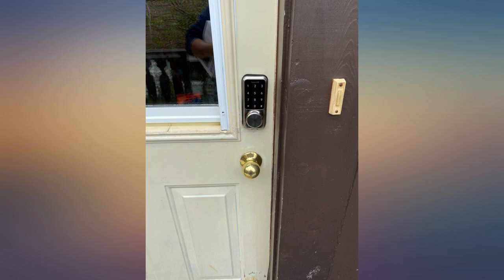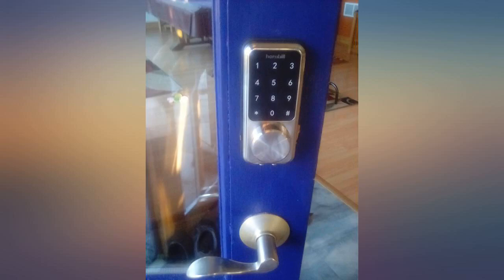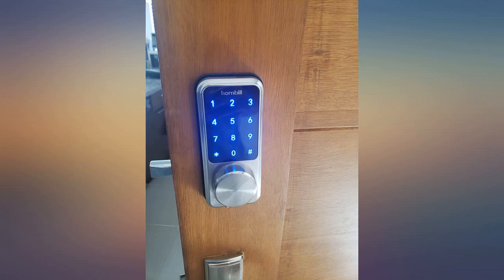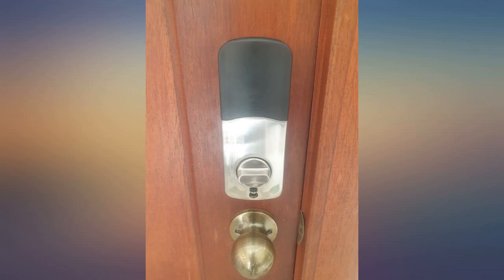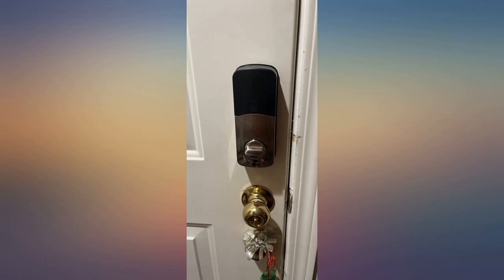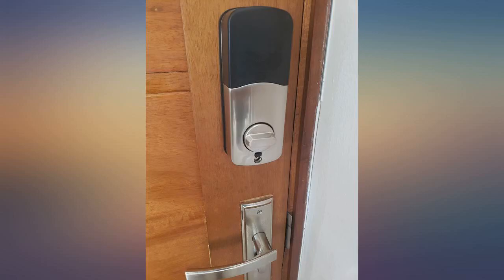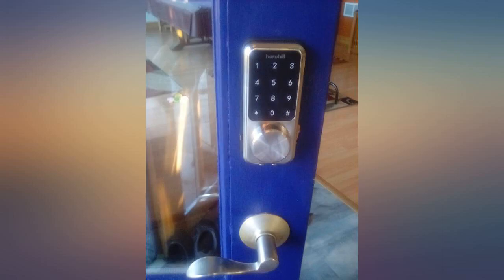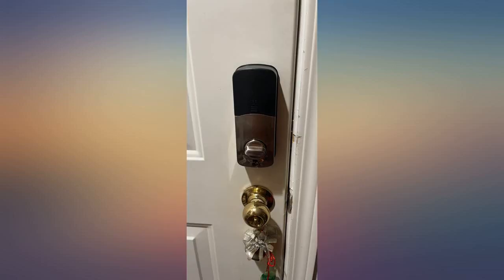Wi-Fi & Bluetooth Smart Lock, Keyless Entry Smart Front Lock, hornbill Touch Screen review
Wi-Fi & Bluetooth Smart Lock, Keyless Entry Smart Front Lock, hornbill Touch Screen Keypads, App Control, Auto Lock, Compatible with Amazon Alexa, Remotely Control (Included G2 Gateway)

Main Features:
- Wi-Fi Control: Add a hornbill Wi-Fi gateway (Provided) to remotely control via the App, your door as well to work with Alexa/Google Assistant to enable Voice Control.
- Control Access for Anyone: Grant access for a few weeks, a few hours, a few minutes, and revoke them again whenever you need to. It's up to you. Give a temporary codes to guests, visitors, housekeepers or employees. Never worry about lost, stolen or copied keys again.
- Keyless Entry Door Lock: Lock and unlock with Smartphone, Keypad, and Mechanical Key. Control keyless access and keep track of who comes and goes, all from your phone. You'll have comfort in knowing your door's status to have such a new house essentials..
- Keeping Your Home Safe: Locks automatically as you leave. Smart Lock Front Door set out to provide extra home security with auto lock (5-120s, Customize) to keep your house safe. After somebody enter incorrect passcode 5 times, this smart lock will be automatically locked for 5 minutes. Our digital electronic door lock also owns the latest anti-peep technology to let you be reassured.
- Simple DIY Installation: Install in about 30 minutes with a screwdriver and a drill, and follow the instruction to easily install Smart Door Locks. Compatible with exterior wooden doors where keyed entry & Fits most standard residential wooden door,[(The door thickness is from 1.49 inches to 1.88 inches and the deadbolt only fits the depth of 60 mm or 70 mm)] .